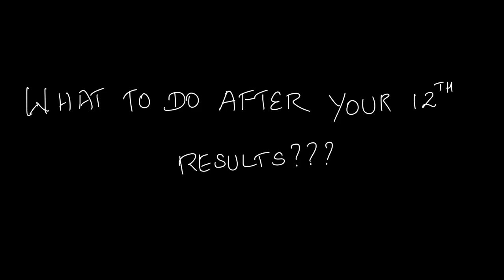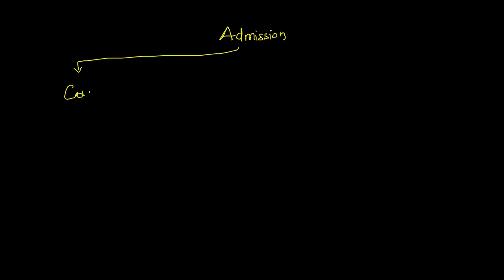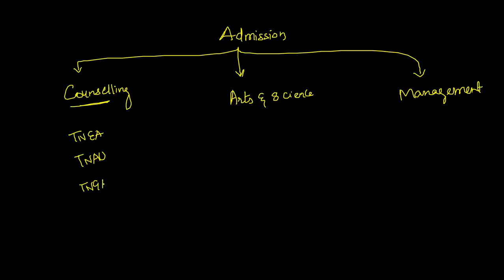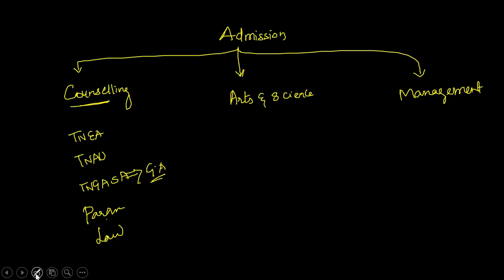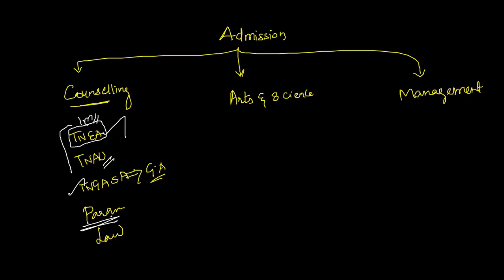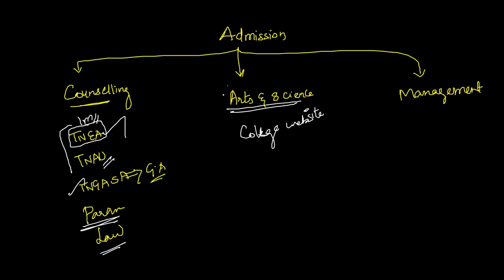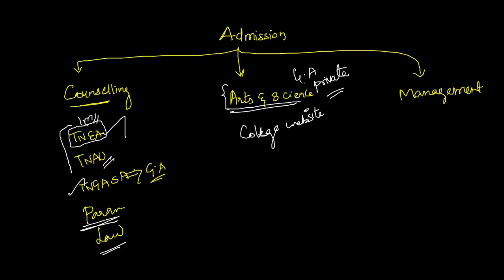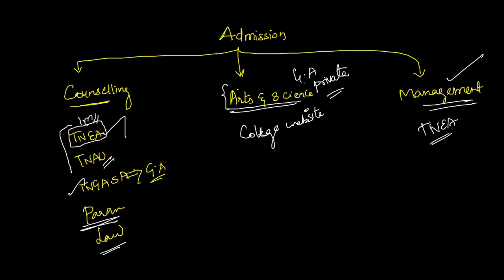What to do after your 12th results??|Admission process explained 💥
TNEA Application demo video: